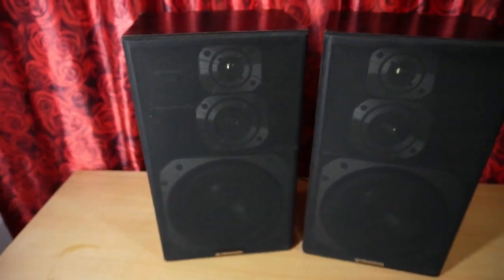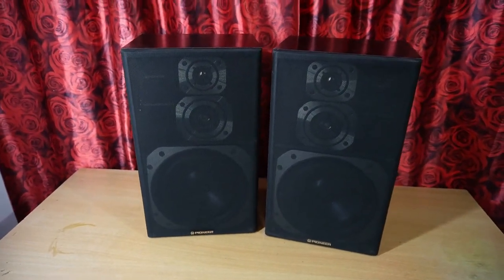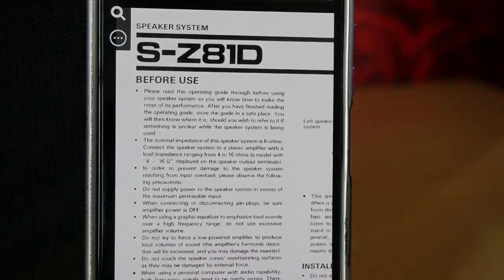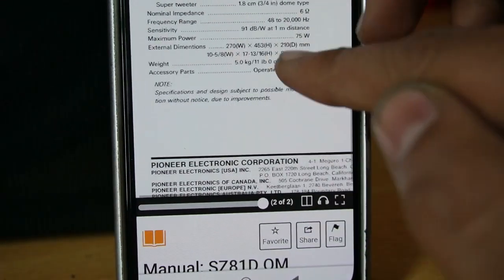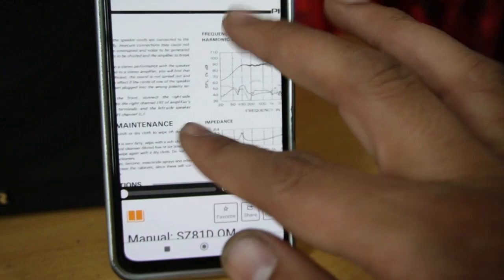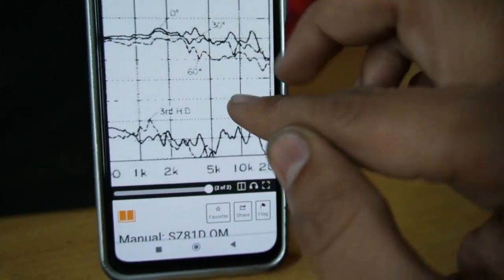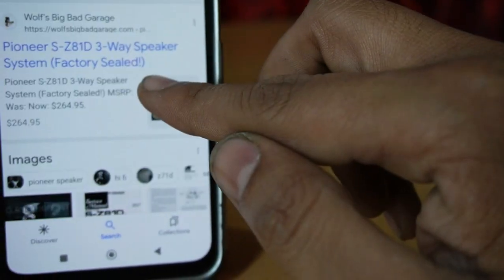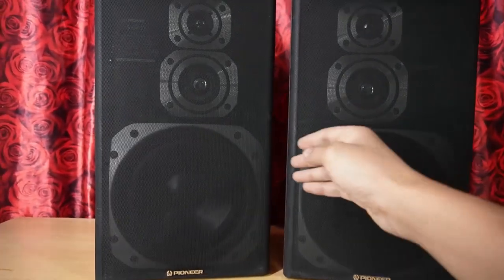Pioneer s-z81d vintage speakers about in hindi. sold out in chandigarh. kochar saab owner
पायनियर जापानी विंटेज स्पीकर

पुराणे 3 वे स्पीकर्स की डिटेल हिंदी में

हिंदी में जानने पुराने स्पीकर्स की जानकारी